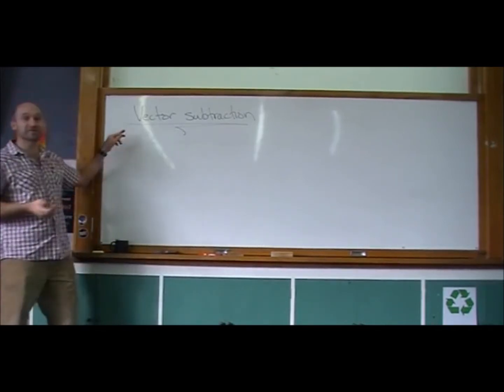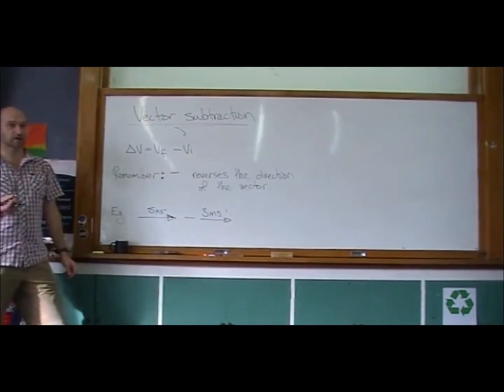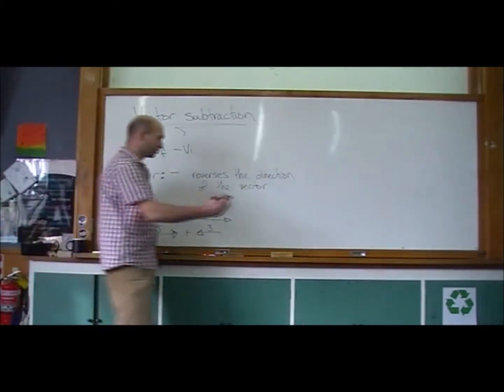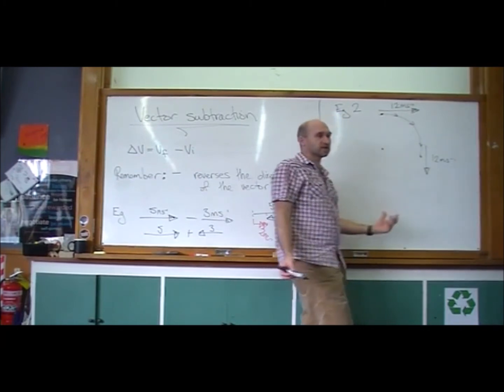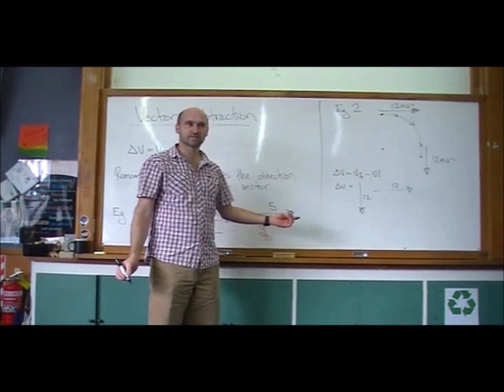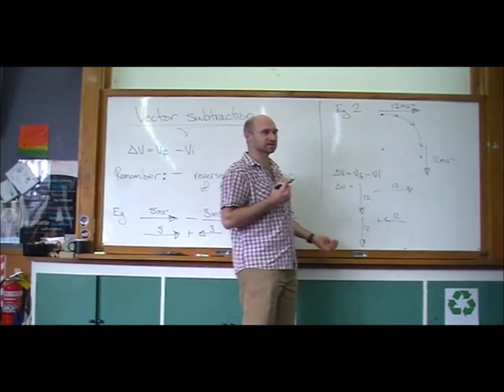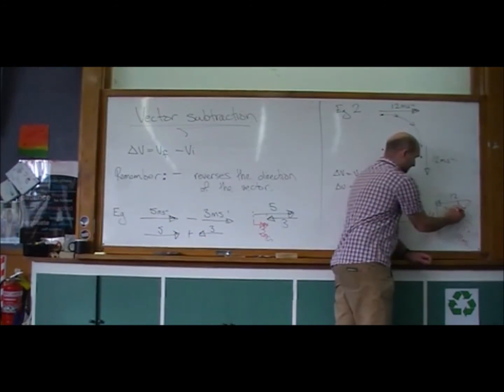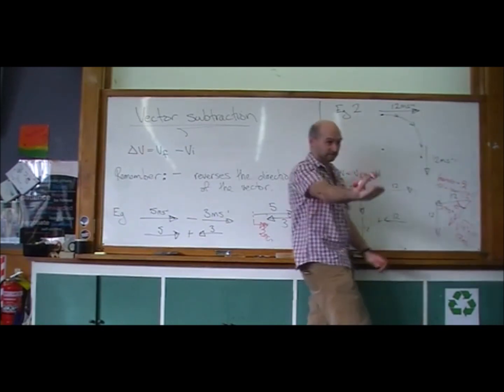Level 2 Physics - Mechanics - Vector subtraction